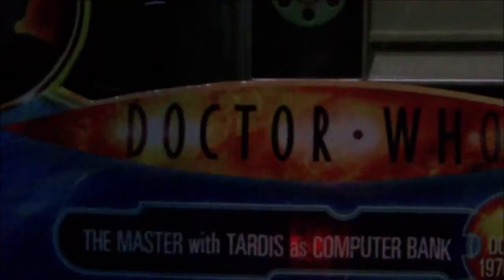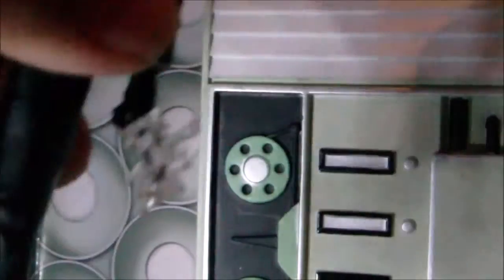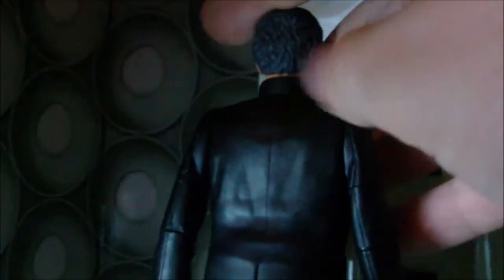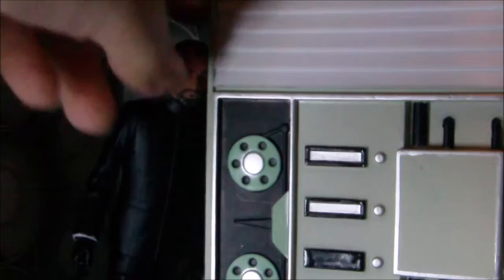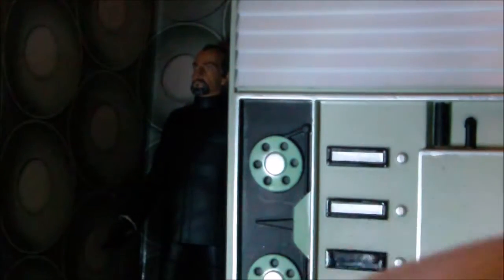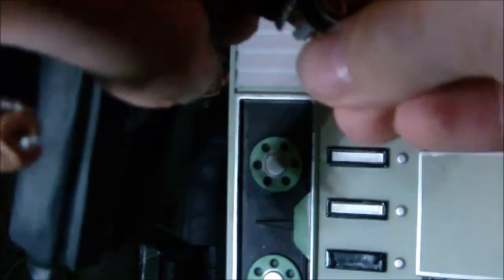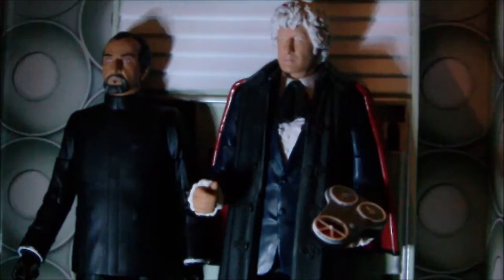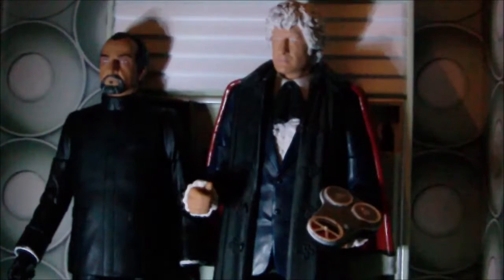MISSING REVIEW: Doctor Who The Master With Computer Bank Tardis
Lost in time until now. I found this by chance. I know that it is 4 years late but it's here now!